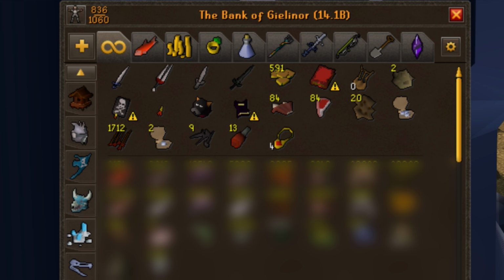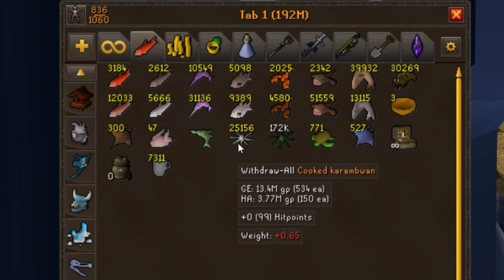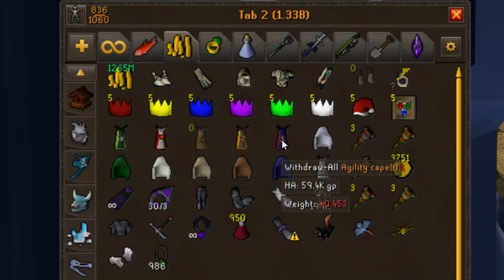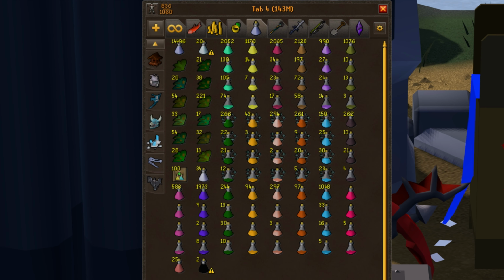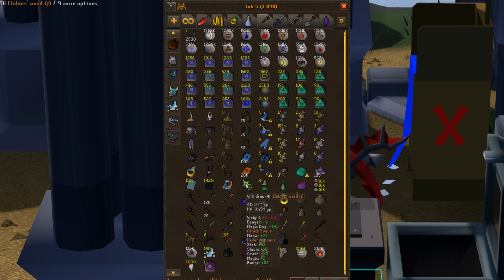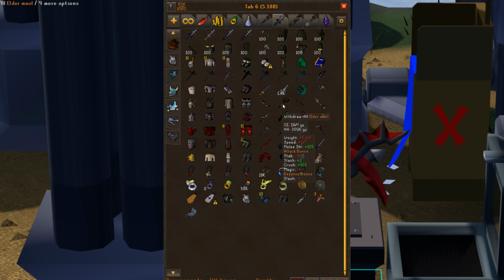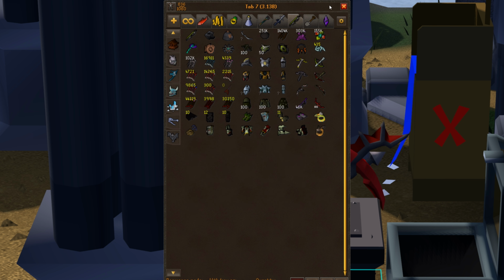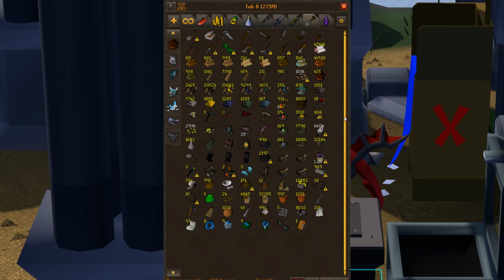14.1 BILLION OSRS Bank Tour for 2025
0:00 Intro
0:15 Overall Tab
0:51 Tab 02
2:16 Coin Tab
3:45 Ring Tab
4:05 Potions Tab
4:24 Magic Tab
6:05 Melee Tab
7:27 Range Tab
8:05 Skilling Tab
9:02 Loot Tab
9:40 Outro